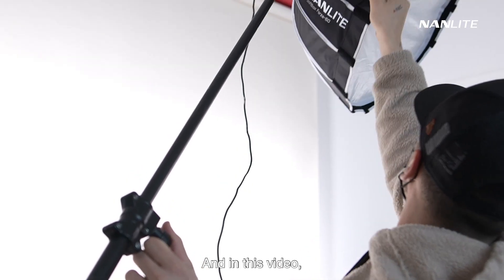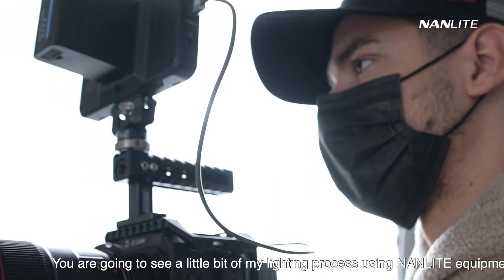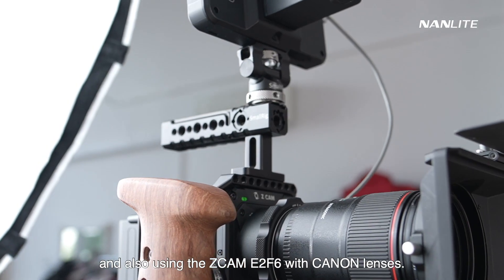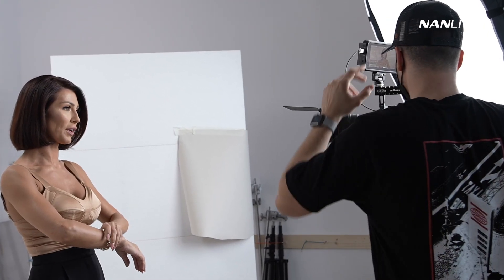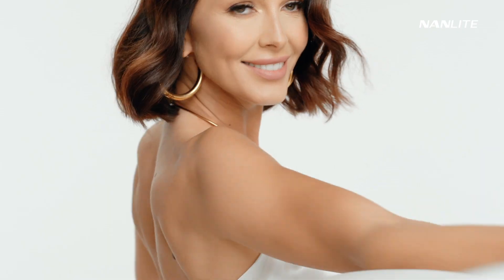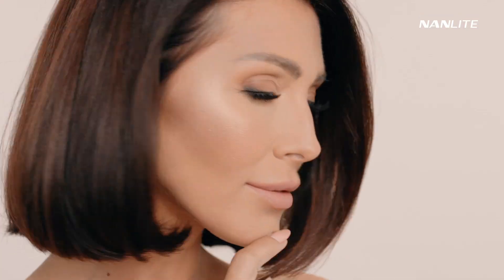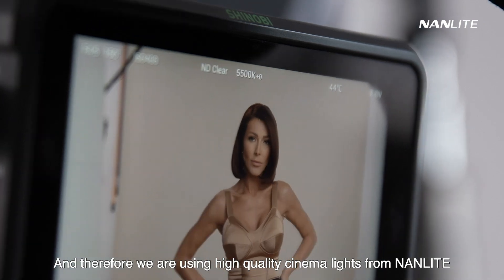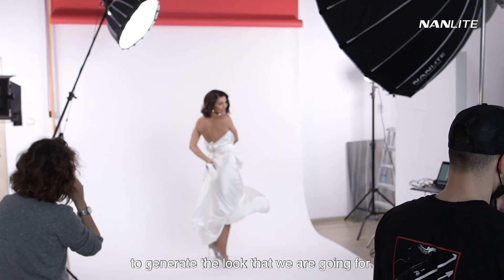How to shoot a beauty commercial | Alexandru Don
Happy Monday! Today Alexandru Don would like to share with us how he shot a beauty commercial using NANLITE products!

Here he would like to share the behind the scene with us!

Let's take a look at what he did!

If you have any ideas, please leave them in the comments.

Peace~